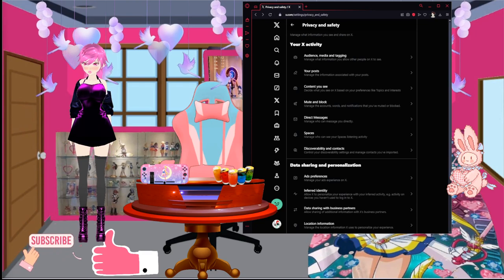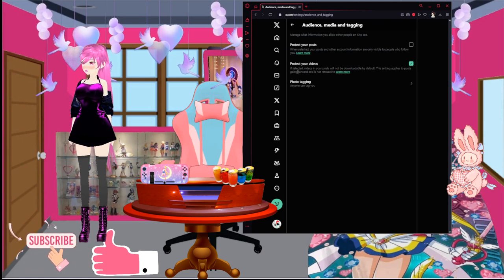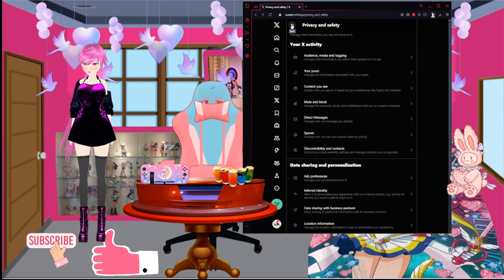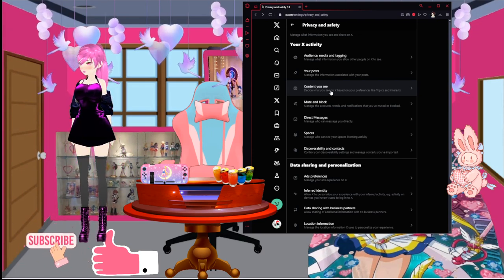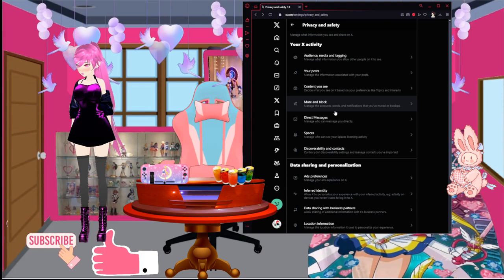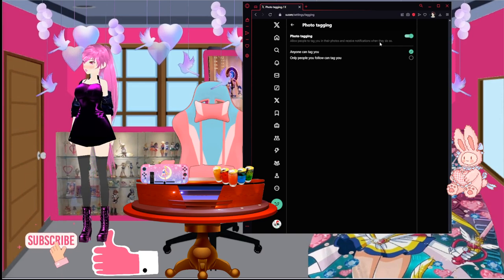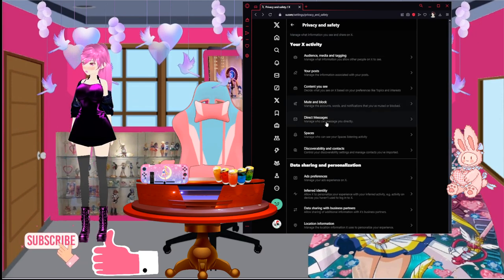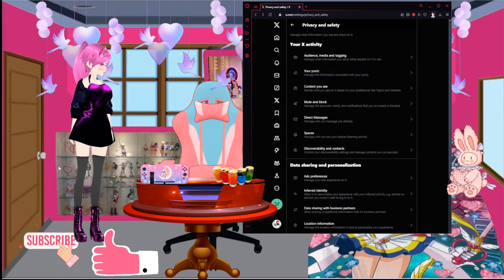Vtuber101 Mini how to protect your self on Twitter/X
Yes the blue check mark a must have.